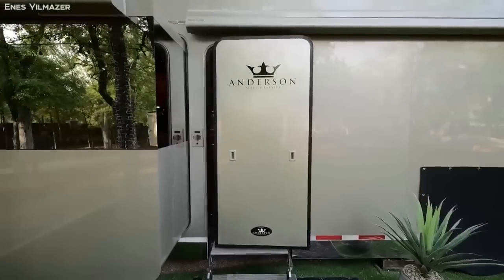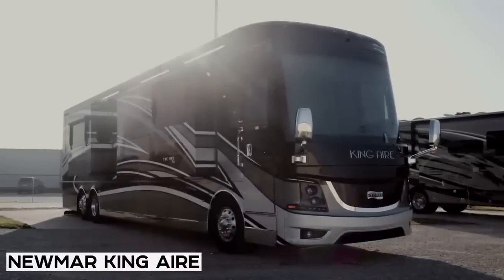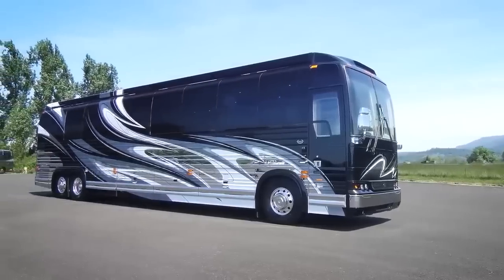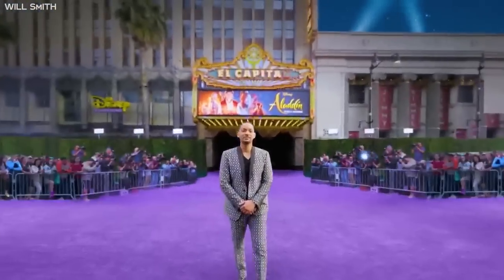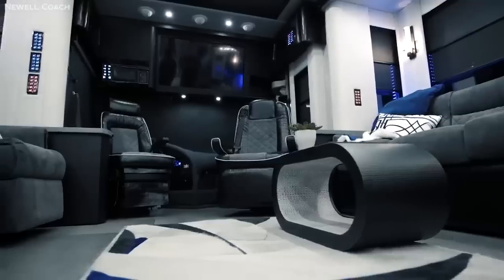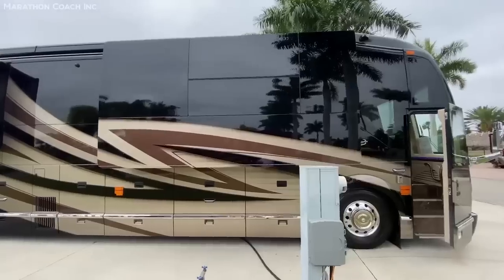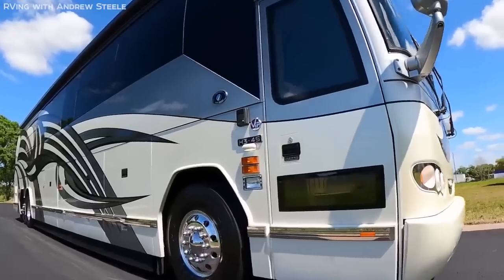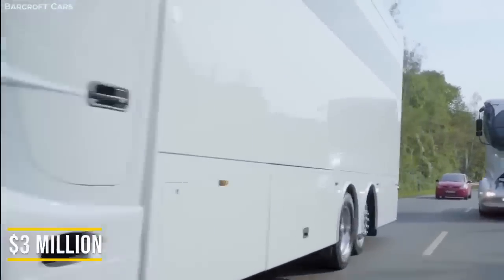THE MOST LUXURIOUS RV IN THE WORLD 2023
Attention luxury seekers! In this video, discover the most luxurious  expensive RV in the world for 2023. Indulge in the latest amenities, unparalleled comfort and advanced technology that will make your road trip one to remember. Explore the world’s finest RV and see why it’s the ultimate choice for luxury seekers!